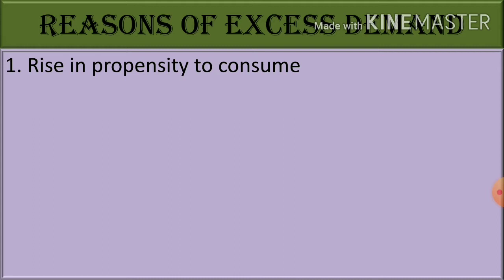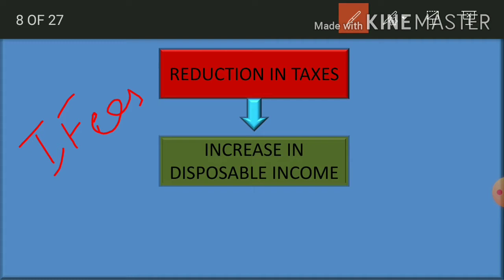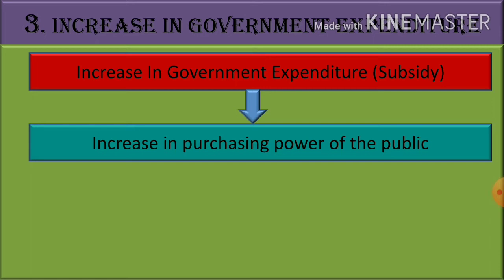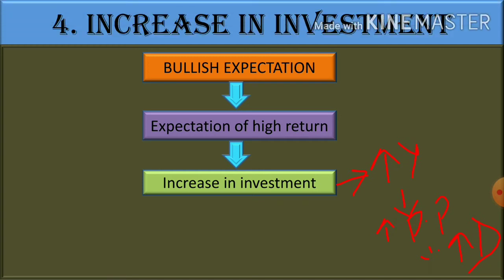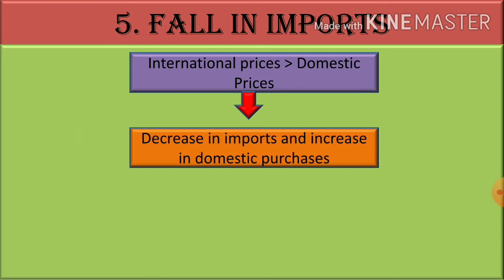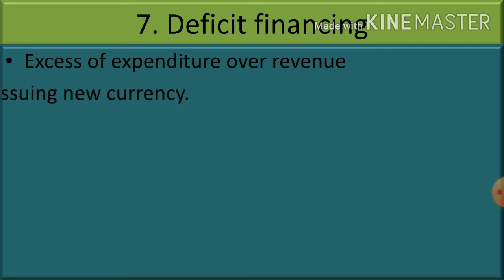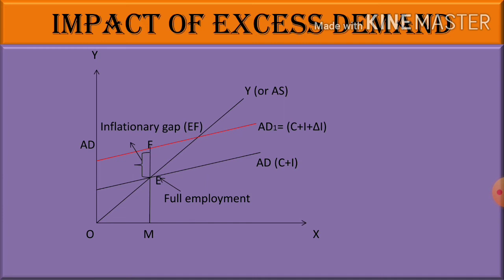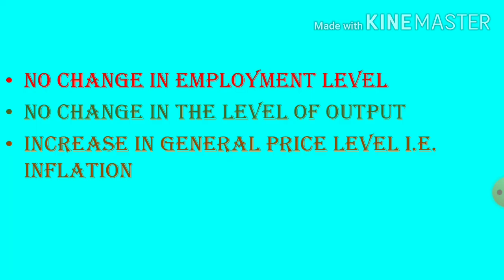Reasons for excess demand and impact of excess demamd